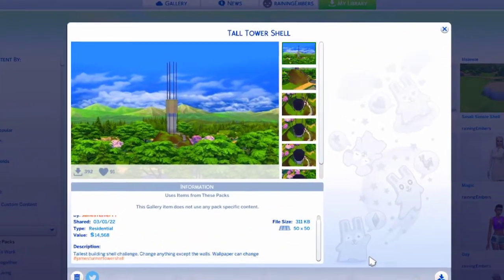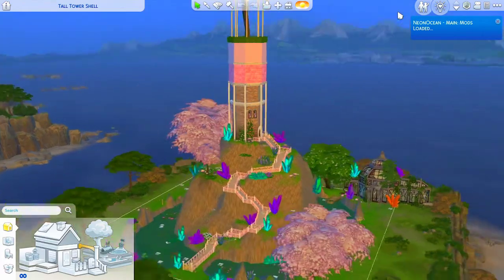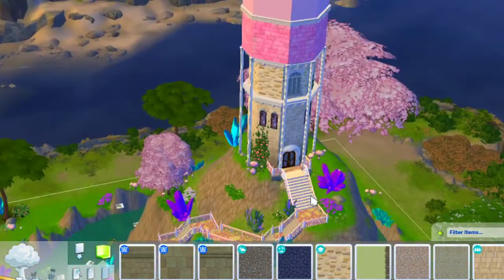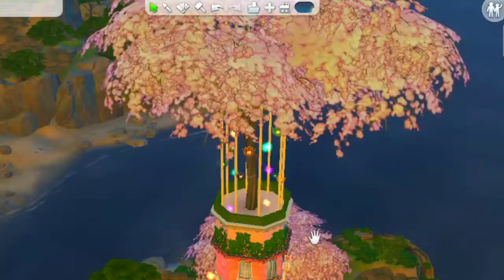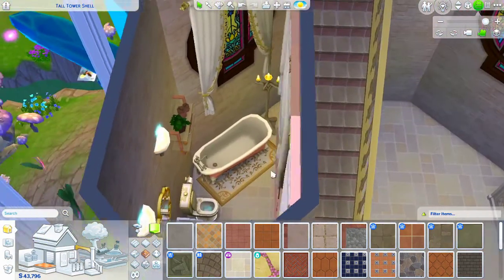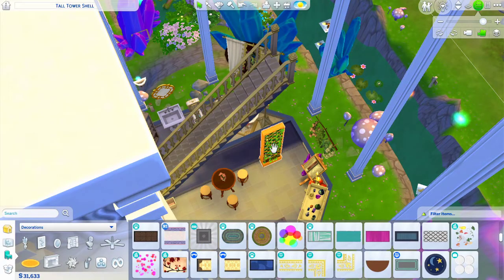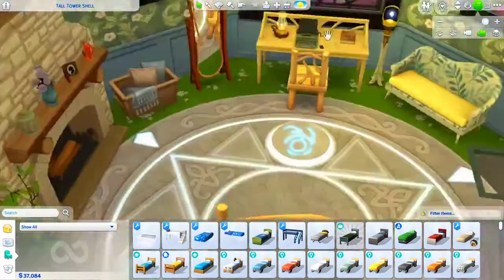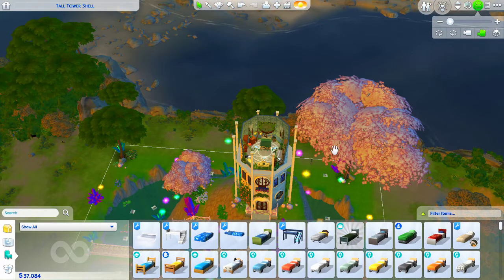I turned James Turner's Tallest Shell into a Magical Fairy Tower in the Sims 4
I turned James Turner's tallest house shell challenge into a beautiful magical fairy tower! Surrounded by a moat, floating lights and gems, and covered in beautiful pink trees and flowers, this is the perfect tower for all your spellcaster sims (and fairies too if we ever get a fairy pack!).

Download this build on the Sims 4 gallery under my id: RainingEmbers